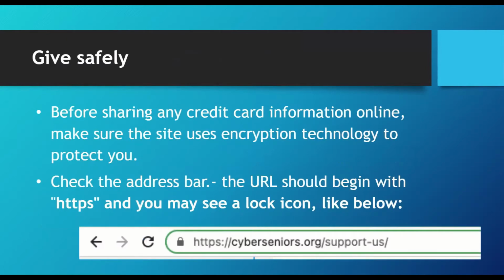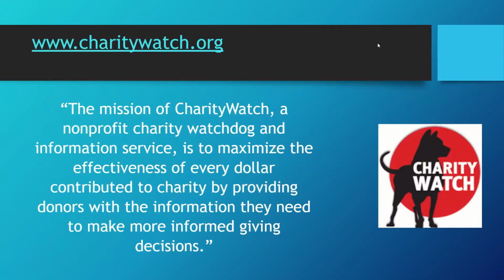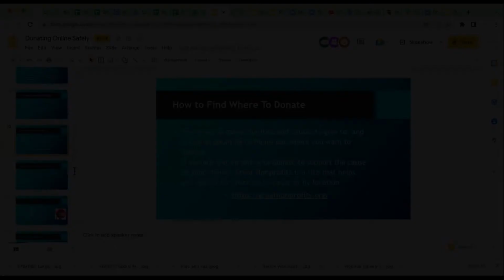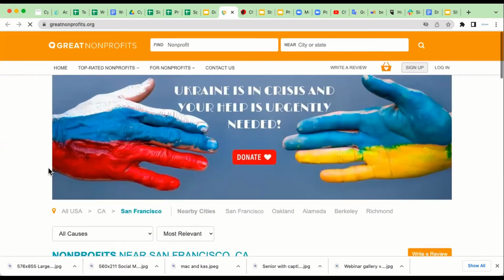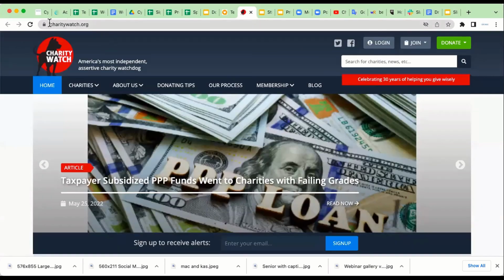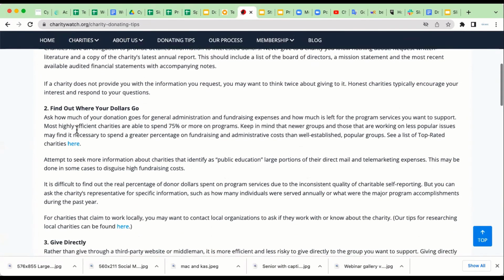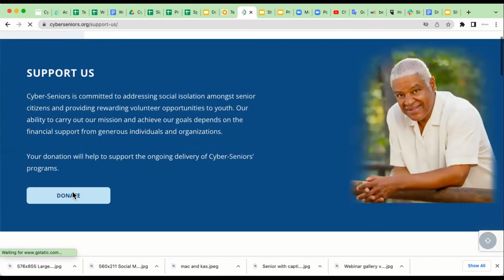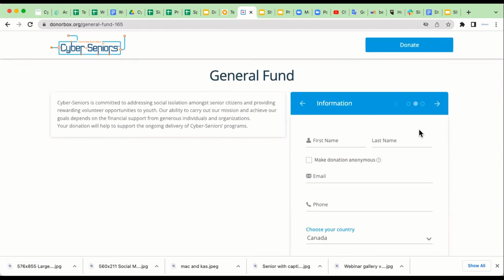How to Donate Online Safely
During this Cyber-Seniors webinar, our teen tech mentors will provide resources for donating safely online. Whether you want to donate to an established charity or a small cause through a crowdfunding site like GoFundMe, we have tips to keep you, your money and your information safe.